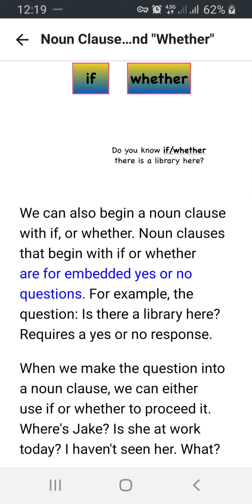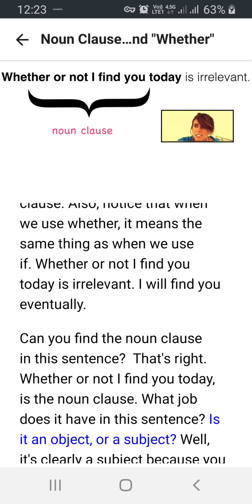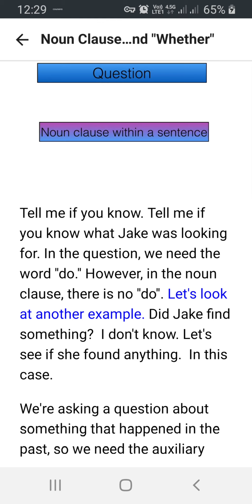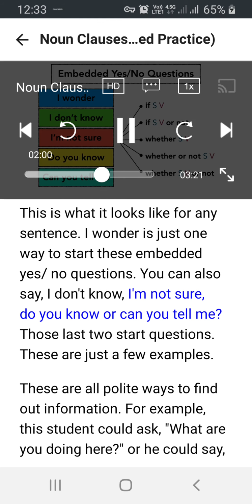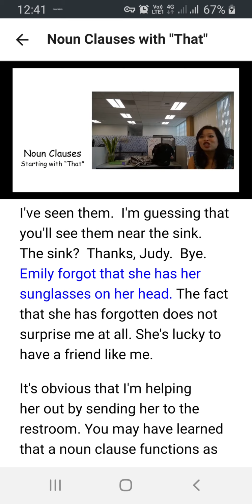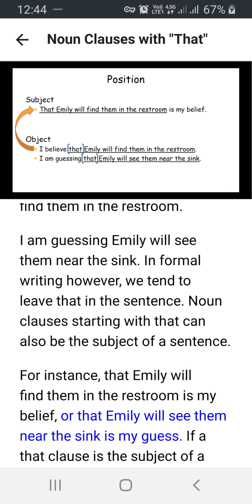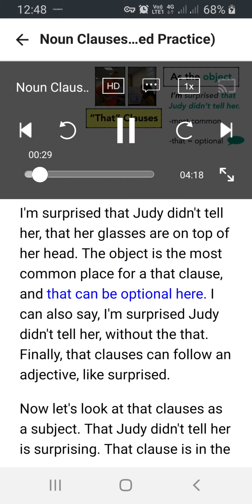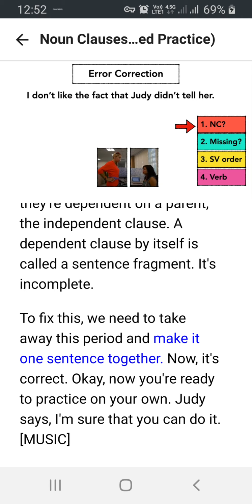IELTS grammar noun clauses (4) What is the noun and pronoun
A noun clause is a subordinate clause used as a noun in the sentence. A noun clause may be used as a subject or direct object of the verb, as a predicate noun, as object of the preposition, or as an appositive. Identifying Noun Clauses.
ielts test
What is the noun and pronoun
What is the noun clauses
Noun clauses with wh words